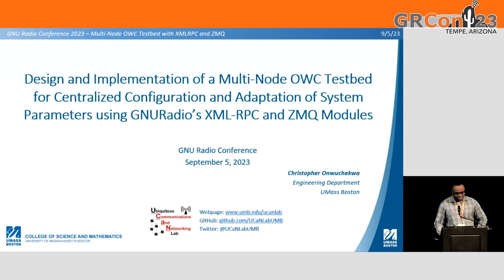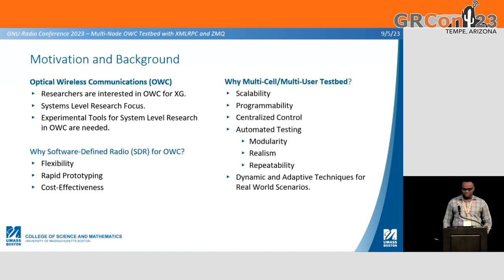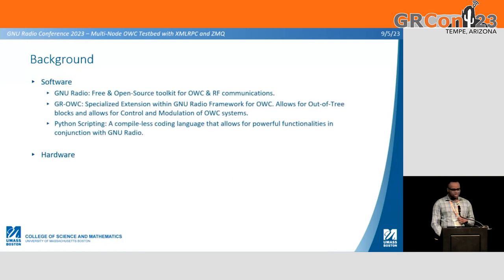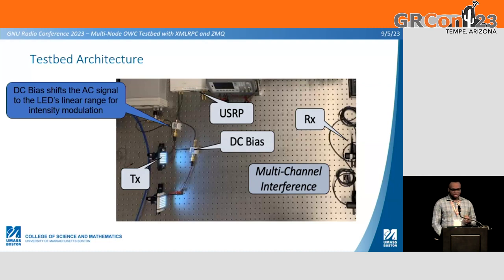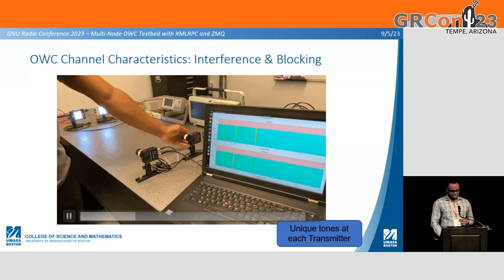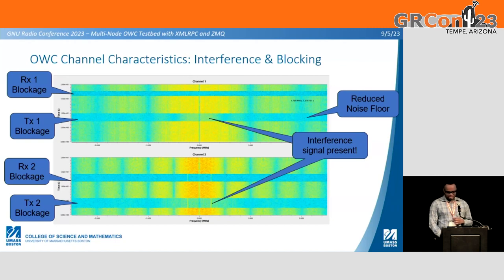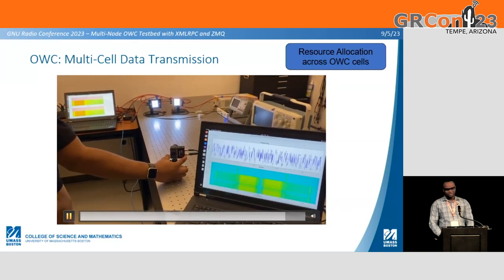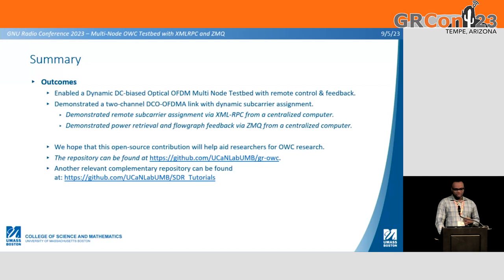GRCon23 - gr-owc A Multi-node optical wireless communication testbed - by C Onwuchekwa + M Rahaim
Optical Wireless Communications (OWC) is one of many new and growing interests of the research community; however, a significant amount of system-level OWC research has focused on theoretical and/or simulated analysis with limited experimental validation. In order to address this concern and support experimental OWC test systems, we have previously introduced the gr-owc out-of-tree module in GNURadio, along with a detailed description of potential hardware configurations to integrate front-end OWC hardware with USRP SDR equipment. Our initial work also demonstrated the benefits of modular design in an SDR-based OWC test system where signal processing parameters can be configured for the various characteristics of different front-end OWC hardware. This prior work demonstrated point-to-point and multi-node OWC test systems, but the flowgraph parameters were mostly fixed at the time of execution.

In this article, we will introduce recent improvements that build upon our previous successes with gr-owc. Namely, we implement dynamic control and coordination of distributed OWC nodes from a centralized testbed controller. This is achieved through a combination of GNURadio’s XML-RPC and ZMQ modules to remotely modify parameters on running flowgraphs, along with bash scripts and the Secure Shell (SSH) protocol to remotely start/stop GNURadio flowgraphs at different nodes. This results in an OWC testbed architecture that is adaptable, versatile, and scalable.
To exemplify the testbed’s capabilities, we have demonstrated the application of centrally controlled subcarrier allocation for a multi-cell and multi-user OWC system implementing DC-Biased Optical OFDMA. For the purpose of performance analysis and comparison, the implementation of a centralized testbed controller has allowed for improvements in automated data collection in GNURadio. In particular, we can now implement automated packet error rate analysis for multiple scenarios (e.g., subcarrier assignments) with multiple data points for each scenario – ultimately reducing the person hours required to collect quantitative data at scale.

Beyond the benefits of automated data collection, this testbed architecture also enables many future investigations for dynamic parameter adaptation. In order to accommodate mobile devices with variable traffic load, practical multi-cell/multi-user OWC systems should be able to dynamically allocate resources amongst OWC cells and users. Our testbed architecture enables future demonstration and analysis of different techniques for interference mitigation, rate adaptation based on user demand, or inter-cell handover for mobile users. Insights gained from this experimental analysis could improve network performance in practical multi-cell/multi-user OWC systems and offer experimental validation of systems-level research existing in the literature.

In summary, our open-source testbed supports the investigation of new resource allocation techniques and iterative improvements to the baseline OWC techniques that we provide within gr-owc, fostering collaborative research and pushing the capabilities of future OWC systems. In our paper we will provide a detailed description of our testbed’s implementation and requirements for deployment, and we will highlight the potential capabilities that our testbed can enable.